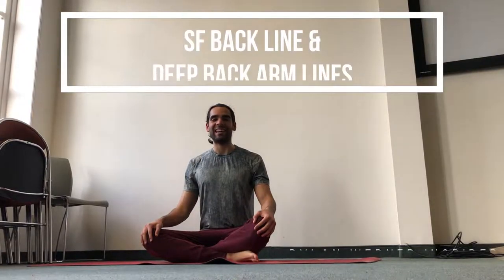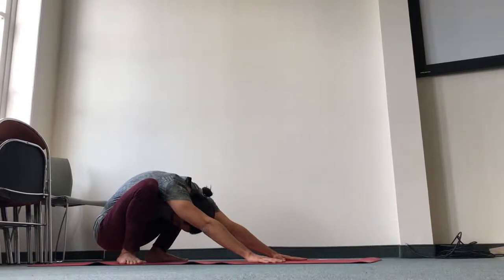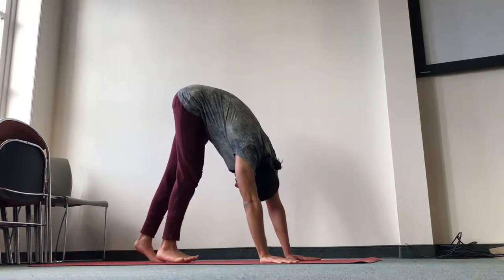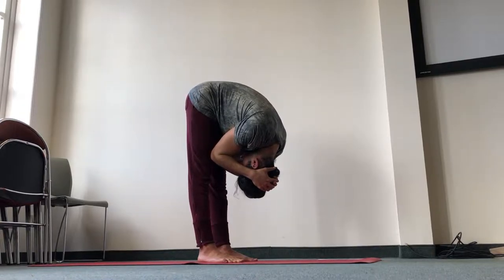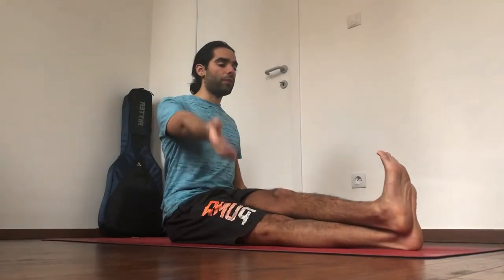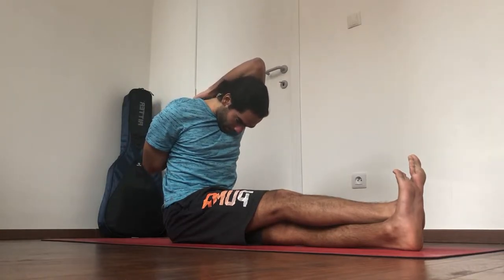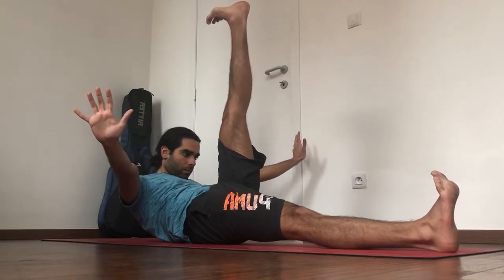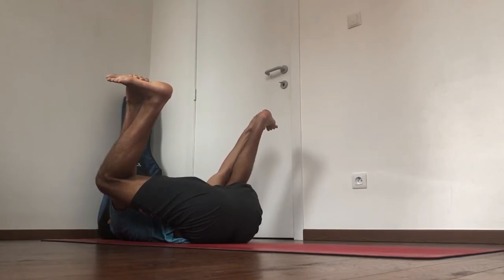Fascial Stretching - Superficial Back Line & Deep Back Arm Lines - The Cypriot Yogi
This is complementary to the second CoE Staff Yoga Workshop!

Feel free to practice your forward folds on a regular basis, preferably with a day or two in between the practices in order to allow the fascial magic to happen! You can do a back-bending session in between - see video posted in February ;)

For a whole week of strengthening and safely stretching, check out our summer Yoga Retreat in Costa Rica:

Last few days for the Early Bird discount! It will be great to see you there :)